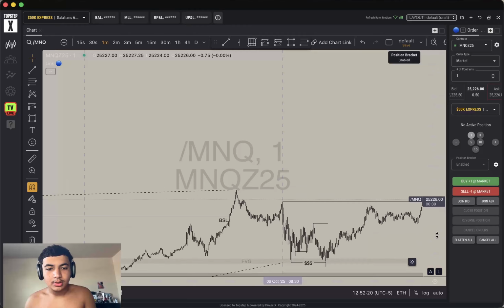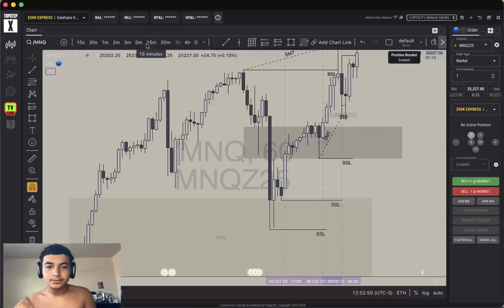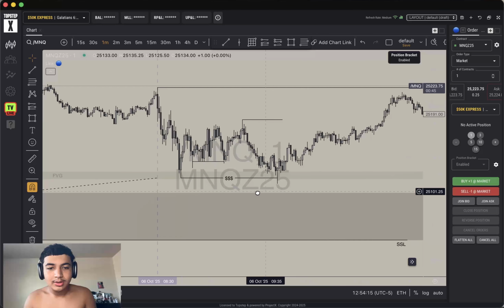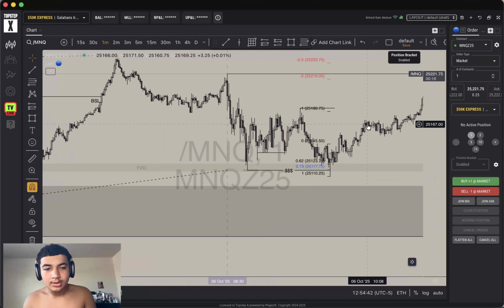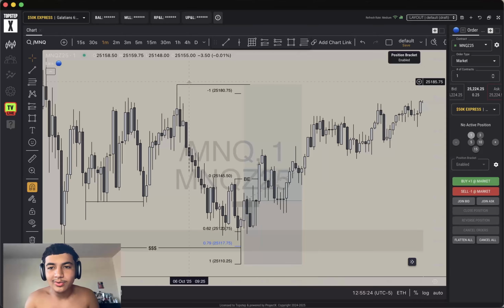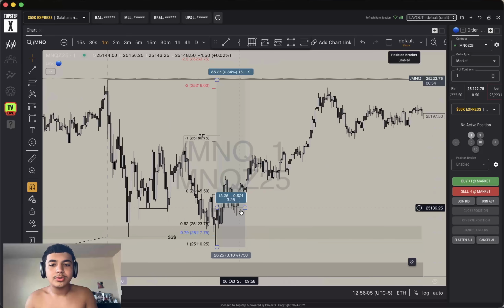Market Recap (BOTTOM TICK?)